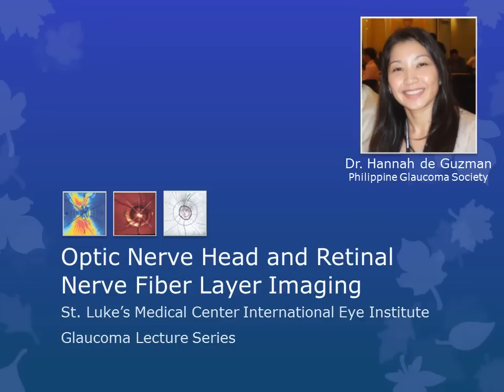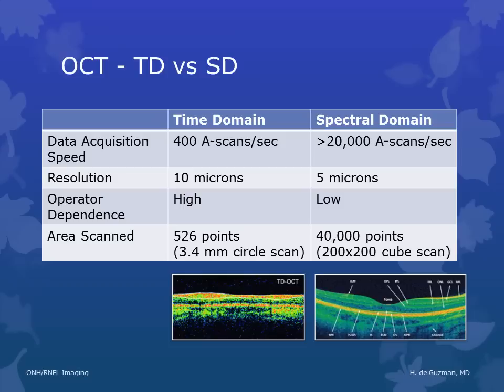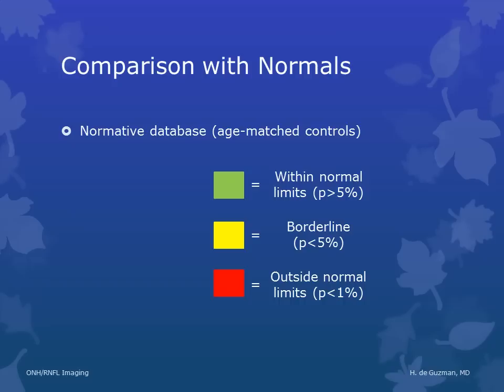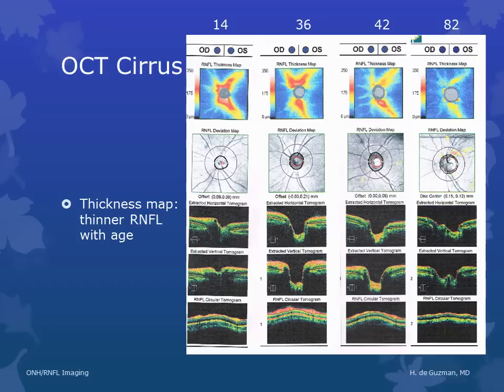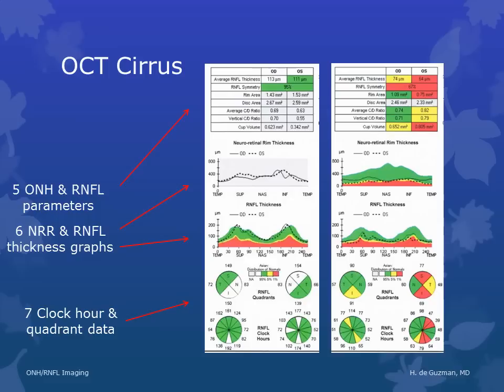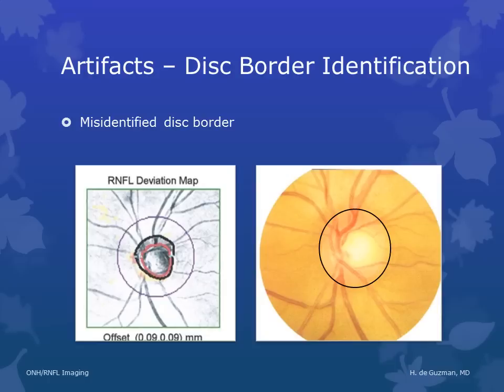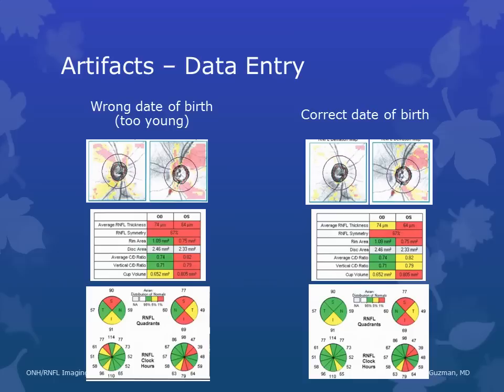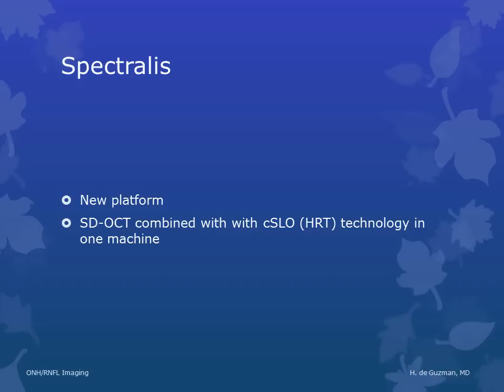ONH and RNFL Imaging by Dr. Hannah de Guzman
St Luke's International Eye Institute
Glaucoma Lecture Series